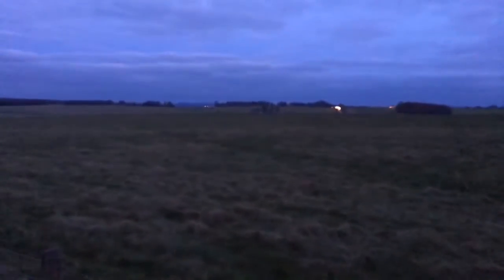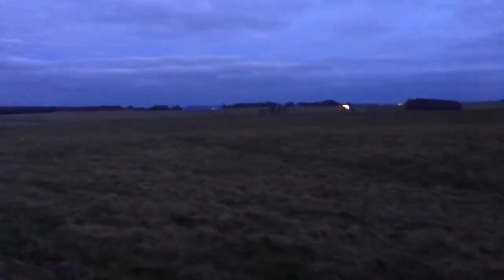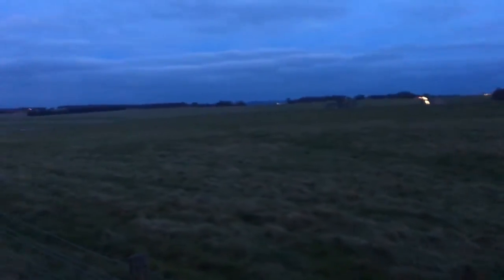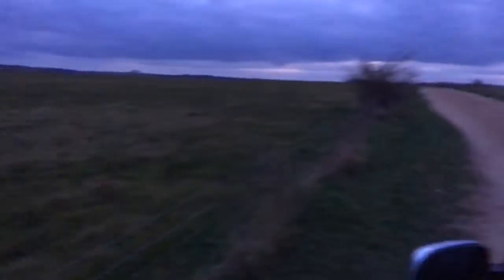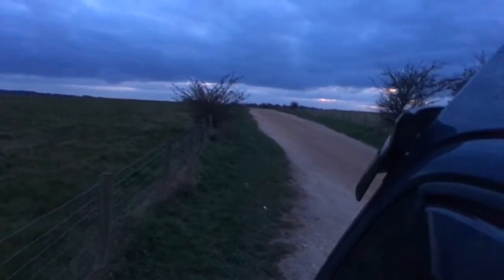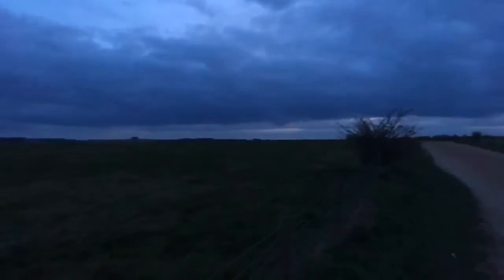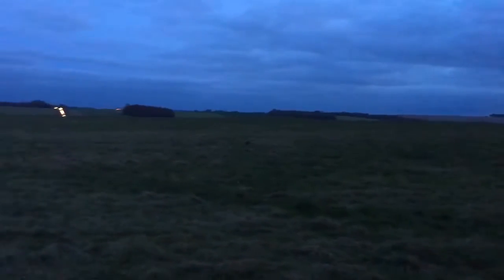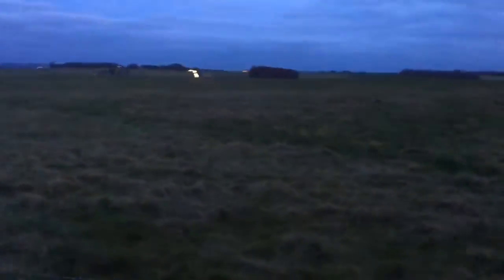20 November 2019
20th November Stonehenge